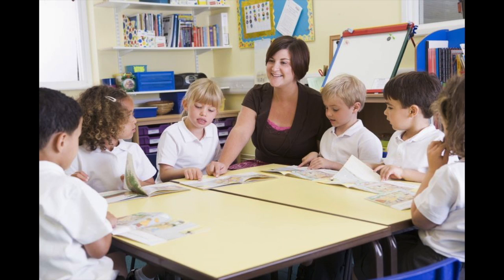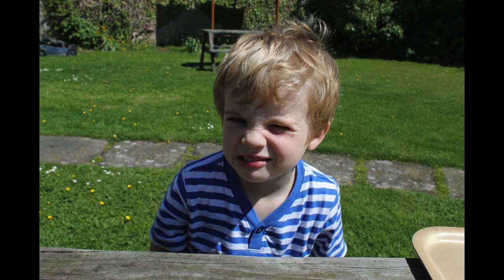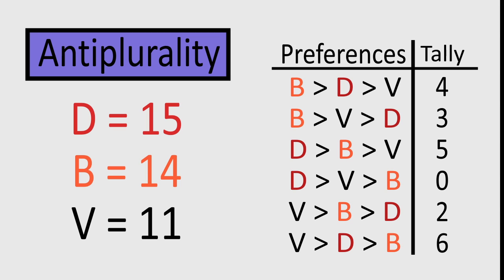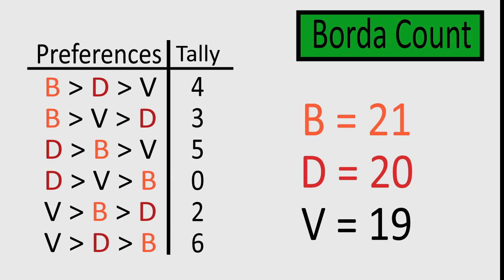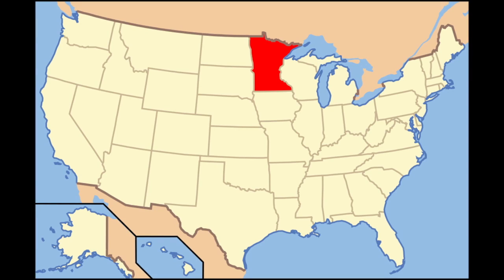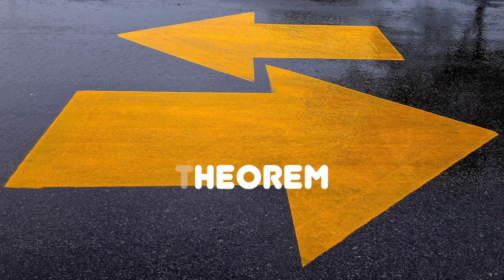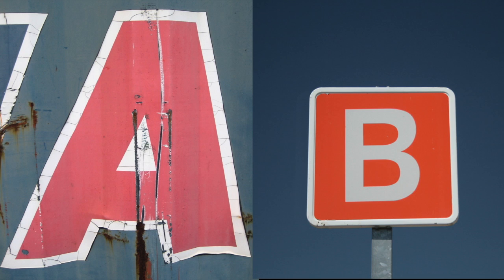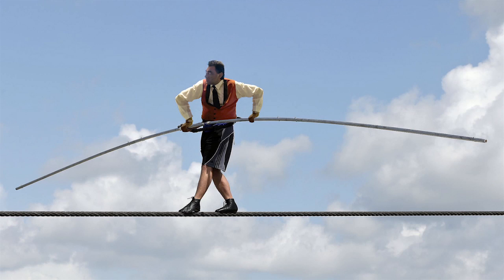Frustrated with Democracy?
Are you tired of what seems like an unfair system? There are other options! Learn about how we can change our voting system.